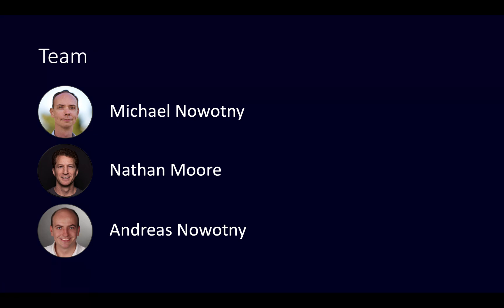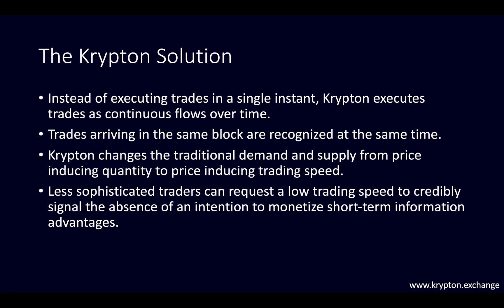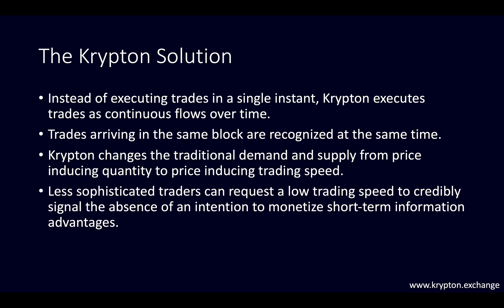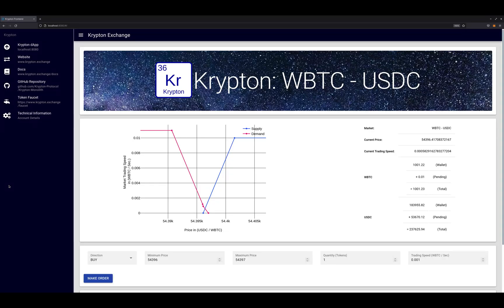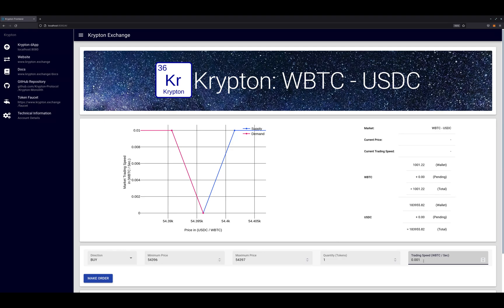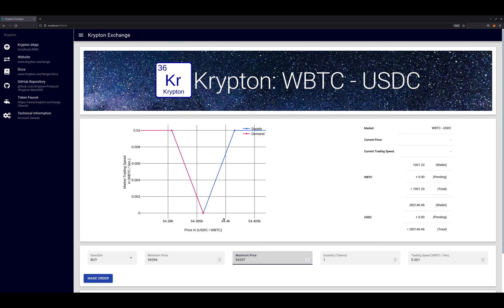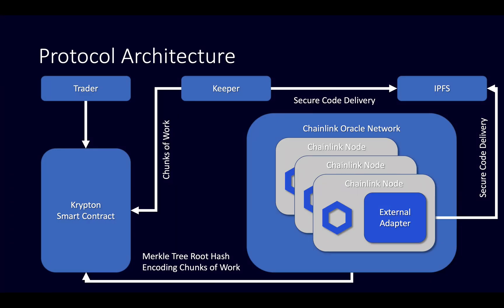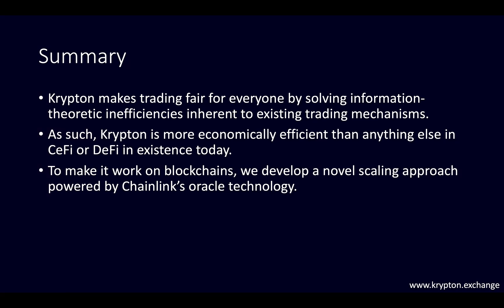Krypton Protocol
Krypton is a peer-to-peer decentralized exchange protocol that is resistant to toxic trading practices such as front-running and adverse selection based on short-term information advantages - two issues that permeate all trading, whether centralized or decentralized, crypto or fiat.
In blockchain ecosystems, miners are final arbiters of block sequencing, making them the ultimate toxic traders and giving rise to the phenomenon of miner extractable value (MEV) which has been severely degrading the DeFi user experience.
Krypton's economic mechanism solves MEV by rendering the tools toxic traders use ineffective, making their efforts and advantages worthless - no matter their technical sophistication.

This increased social and economic efficiency comes at the cost of significantly higher computational complexity that exceeds the capacity of existing public blockchain ecosystems.
Krypton leverages the power of Chainlink decentralized oracle technology to offload its computationally most expensive aspects via a novel generalized off-chain compute approach based on external adapters, keepers, and Merkle trees.